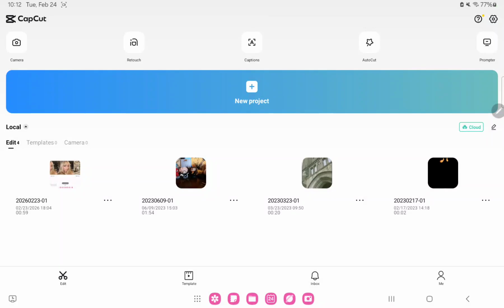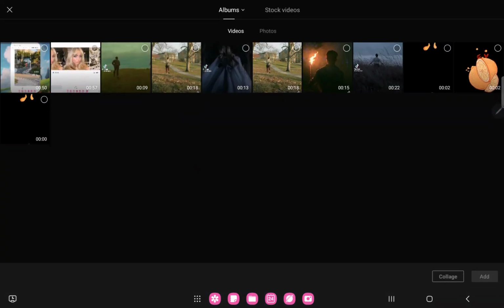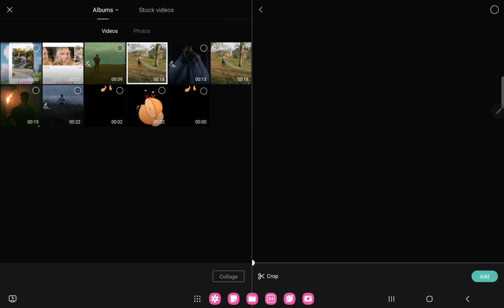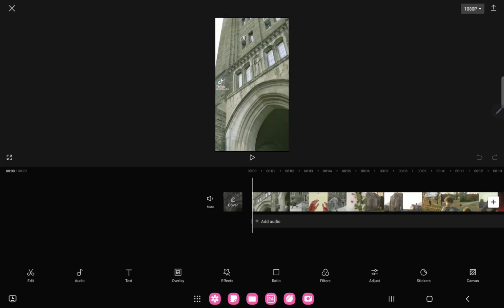How to create a new project on CapCut?